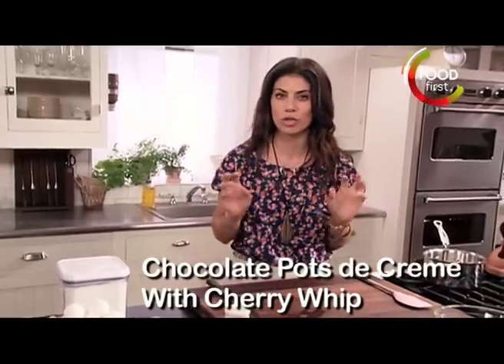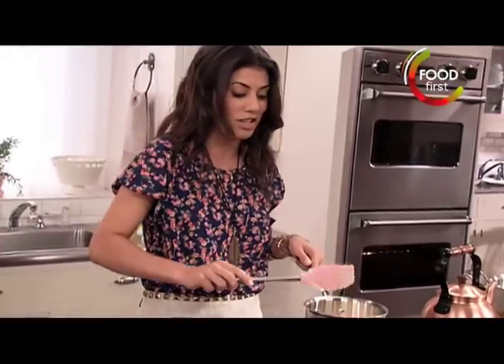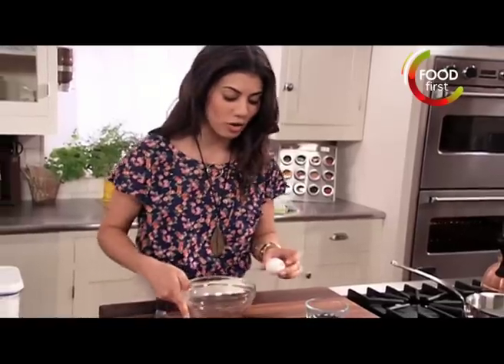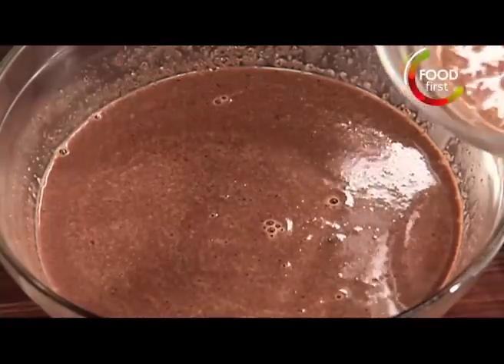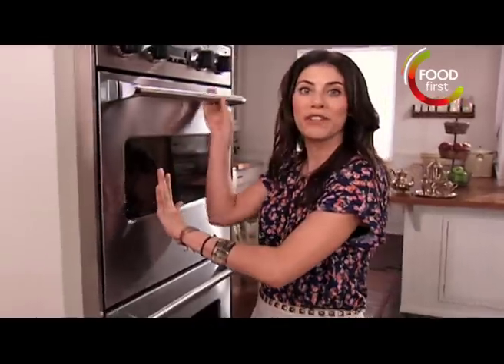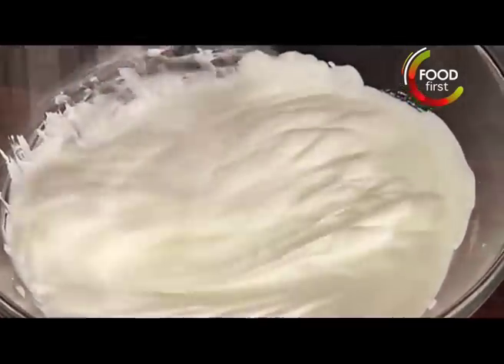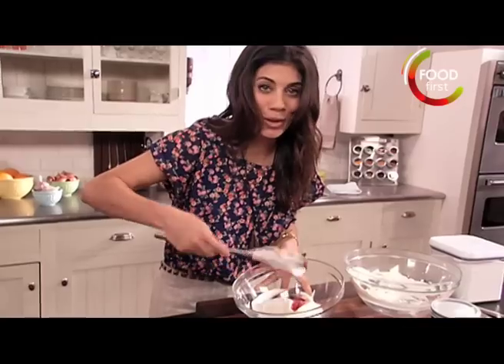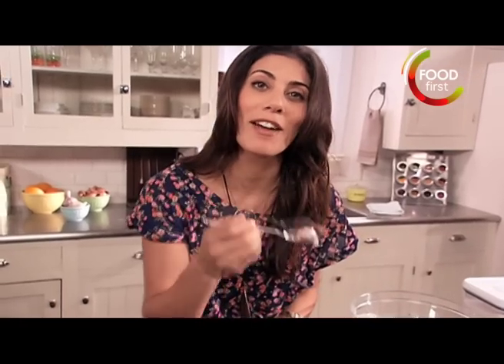Desserts - Chocolate Pots cream With Cherry Whip - Claire Robinson - sweet recipe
Watch Claire Robinson prepare lovely and delicious  Chocolate Pots de Creme  With Cherry Whip.

Ingredients

    * 4 ounces good quality bittersweet chocolate, chopped
    * 2 cups heavy cream, divided
    * 1/4 cup sugar, plus 1 teaspoon
    * 2 large egg yolks
    * 1/4 cup cherry jam or preserves